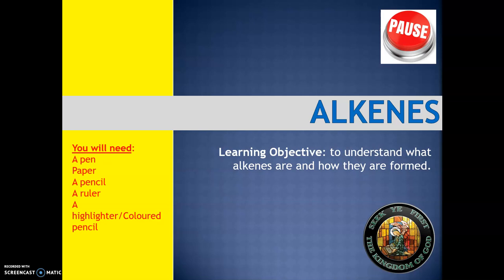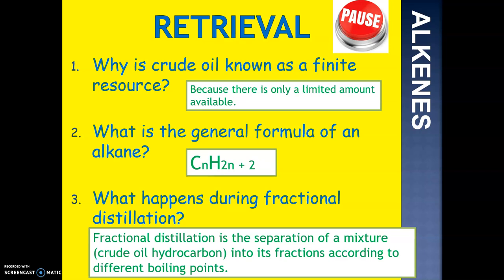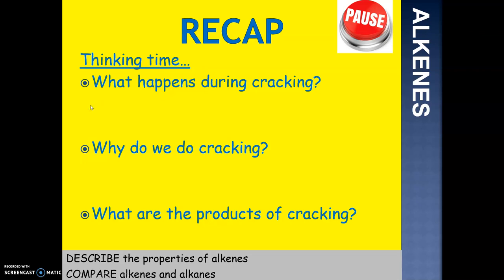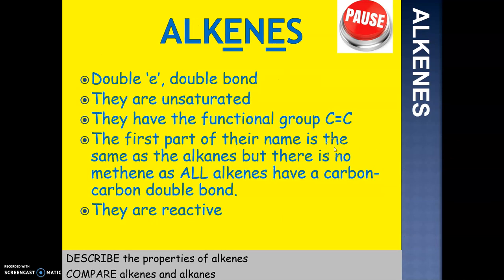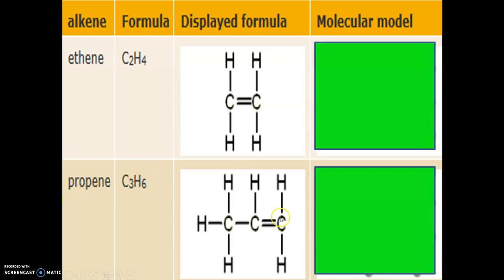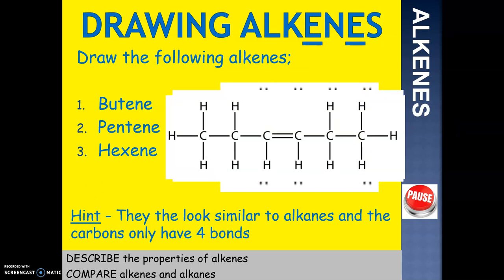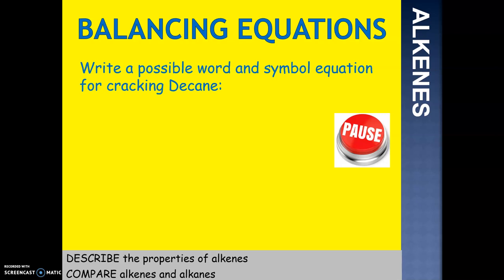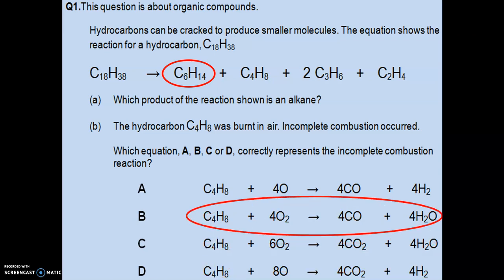Alkenes (TRIPLE SCIENCE ONLY)